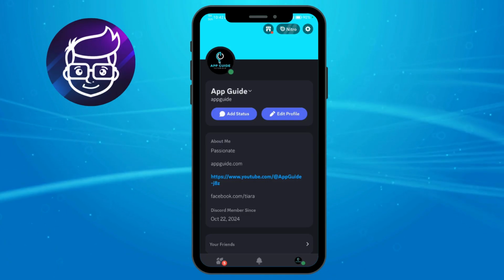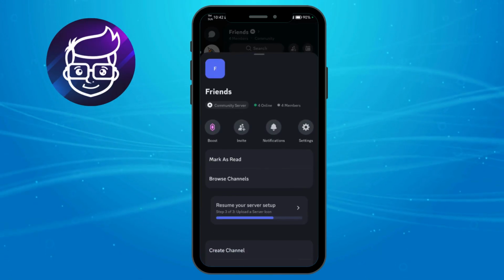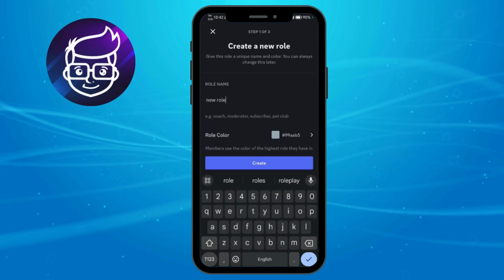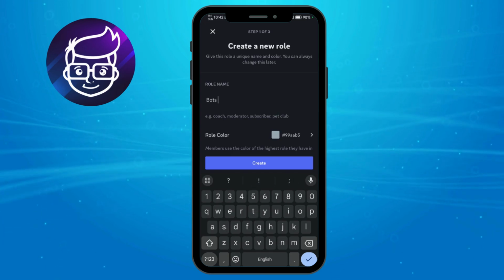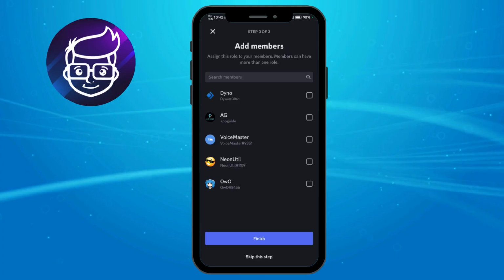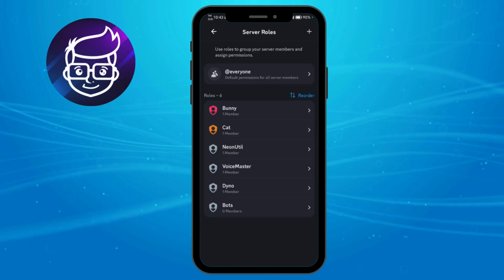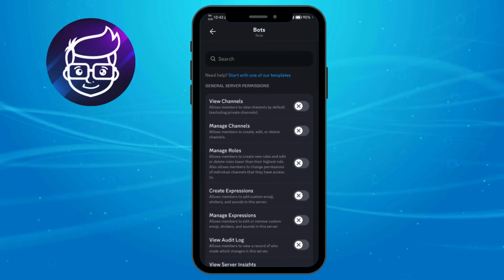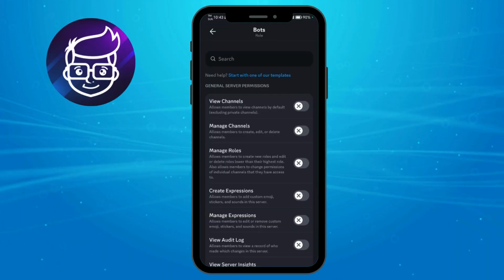How to Hide Bots from User List on Discord | Discord Mobile Tutorial (2027)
Want to keep your Discord server user list clean and focused? This tutorial will show you how to hide bots from the user list in Discord mobile—perfect for improving server aesthetics and minimizing clutter. I’ll walk you through role and permission settings that control bot visibility.

In this tutorial, you'll learn:
How to assign a role to bots and hide that role from the member list
Step-by-step instructions in Discord mobile to adjust role settings
Tips for keeping your server organized and easy to navigate

Make your server look cleaner—learn how to hide bots from the user list in Discord mobile!